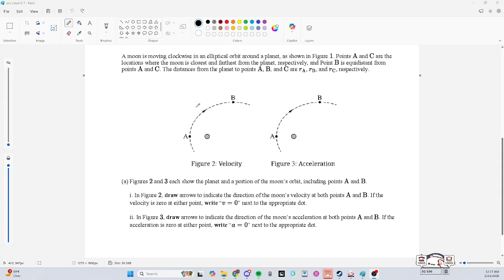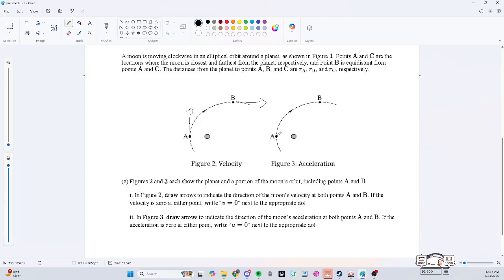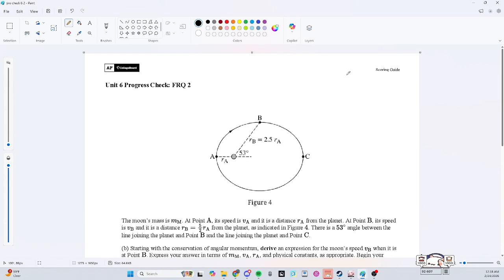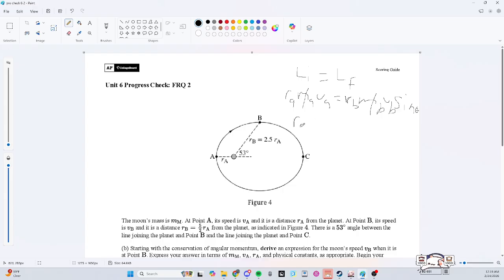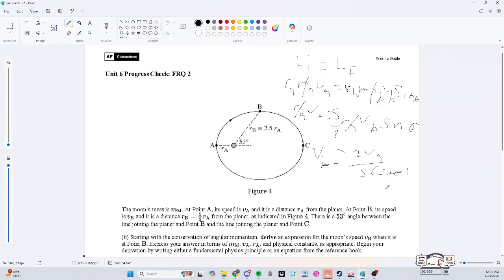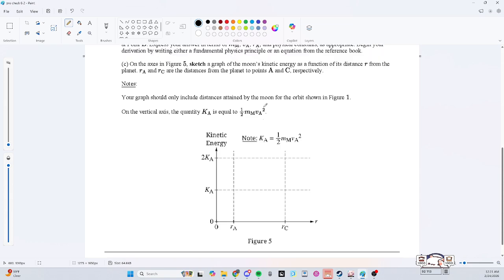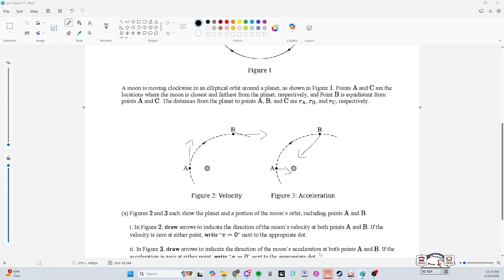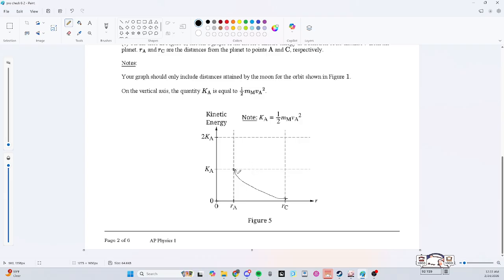unit 6 mastery project ap physics 1